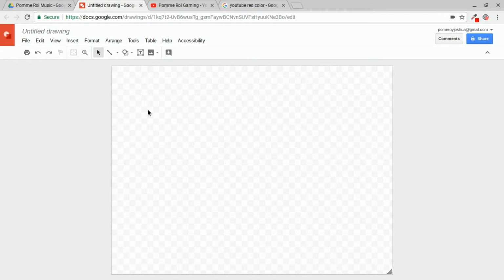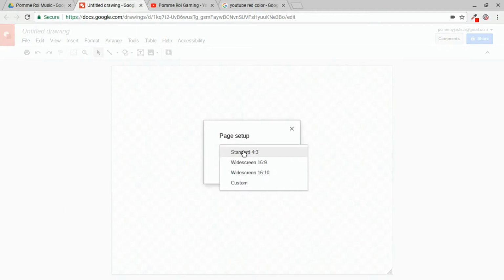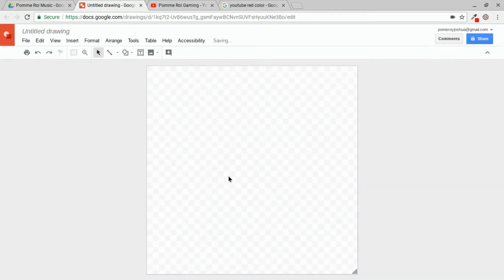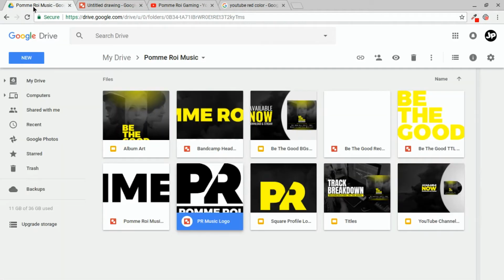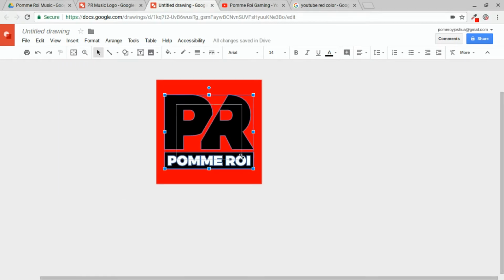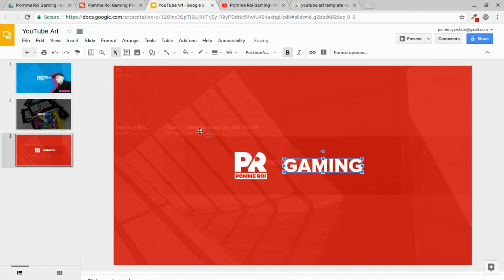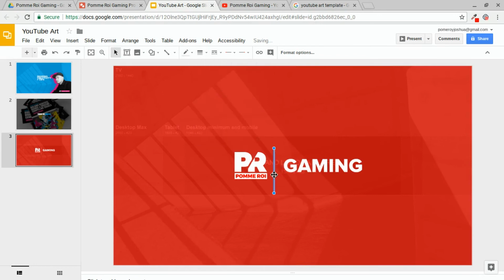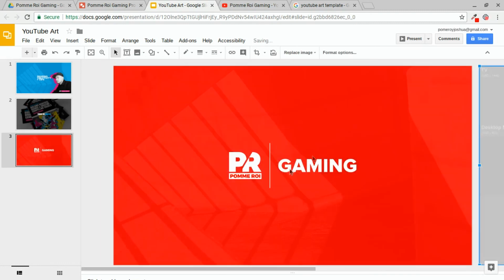Create a YouTube Profile Design and Channel Art with Google Drive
Josh shows you how he creates graphics and artwork for a new YouTube channel using Google Drawings and Google Slides. You might just have the tools you already need to create your profile and channel art.